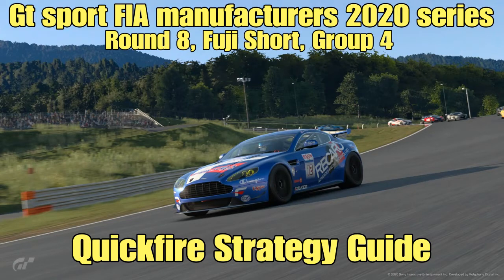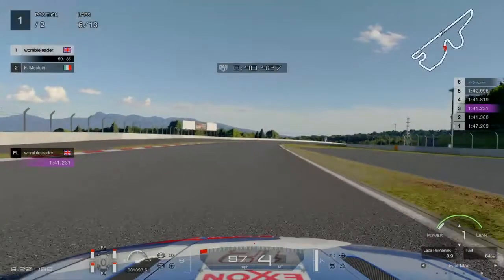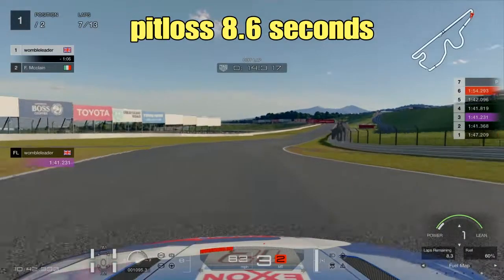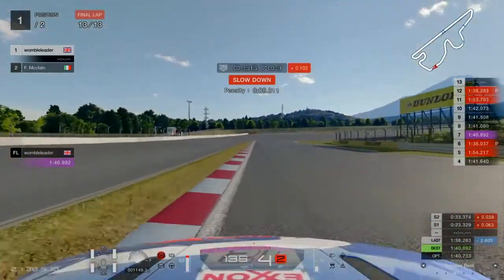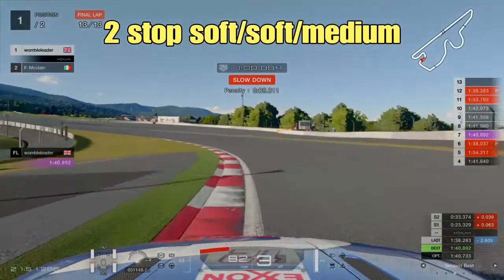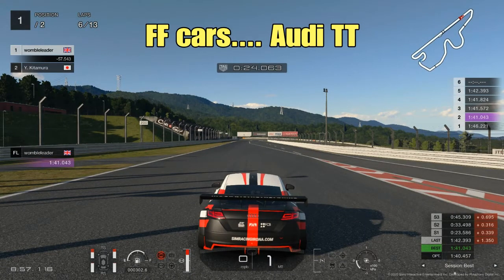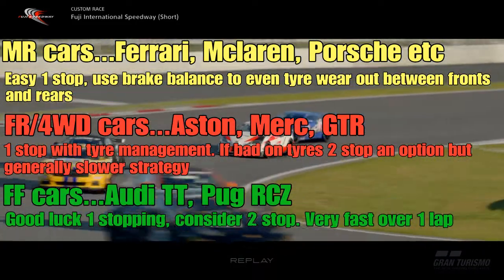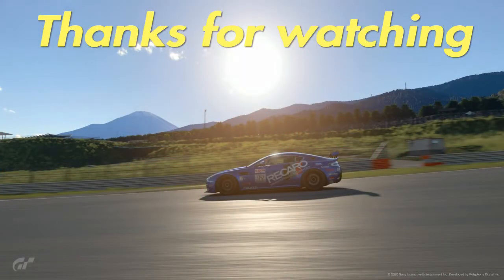Gt sport FIA manufacturers 2020 series quickfire strategy guide.....Round 8 Fuji Short.....Group 4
Round 8 of the manufacturers championship is group 4 a Fuji speedway short. We check out different strategys and also consider how different drive trains will fair at this tricky combo.